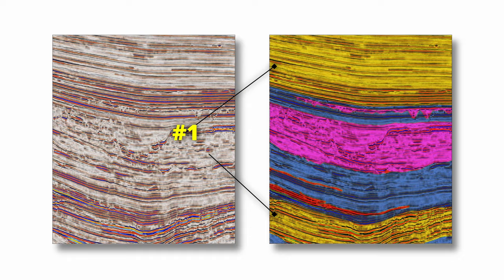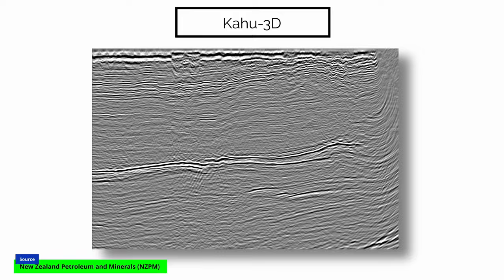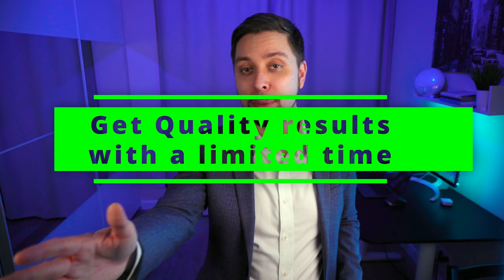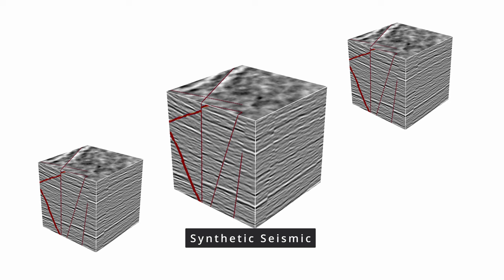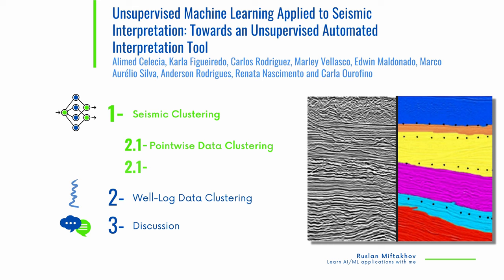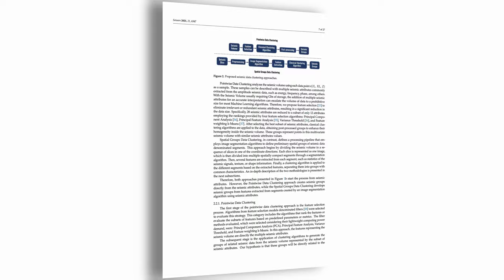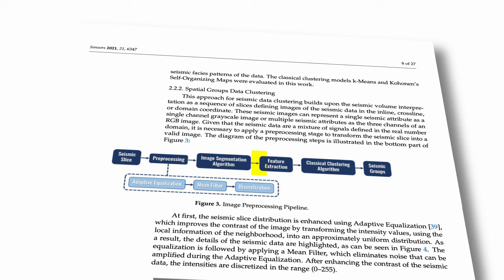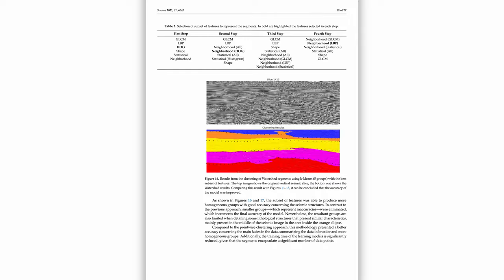Unsupervised Automated Seismic Interpretation Tool | Paper Review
In this video, we take a look at the research paper and discuss the possibility of applying only unsupervised methods for automated and unbiased seismic interpretation.

📓 Resources:
Paper “Unsupervised Machine Learning Applied to Seismic Interpretation: Towards an Unsupervised Automated Interpretation Tool”